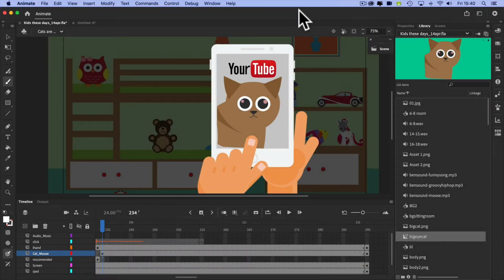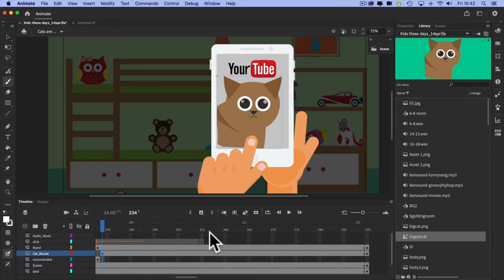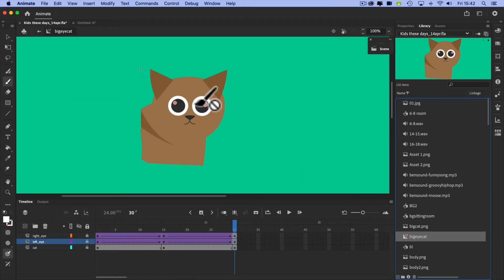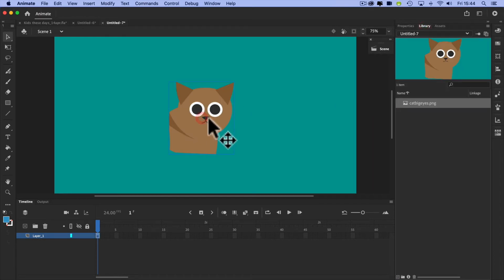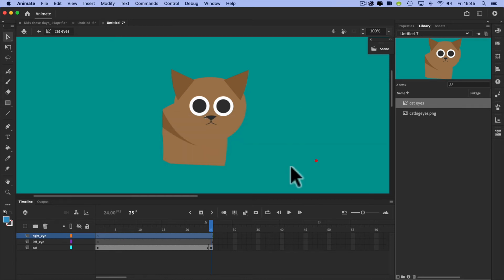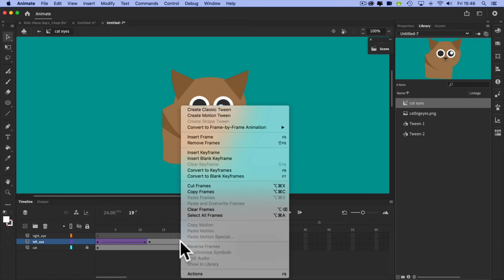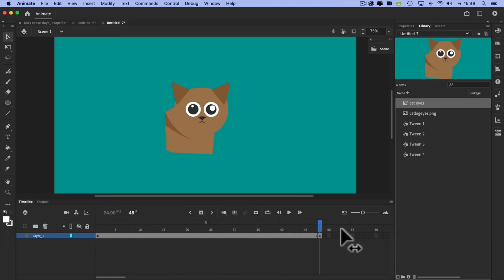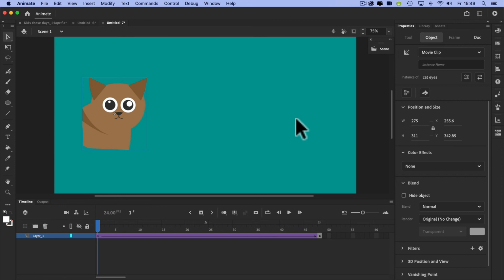Adobe Animate #7 - Movie Clip - Edge Gain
This series of videos was created by Edge Gain commissioned by Technocamps in partnership with Adobe to support teachers in Wales with the animation aspect of the Digi Tech GCSE Qualification.